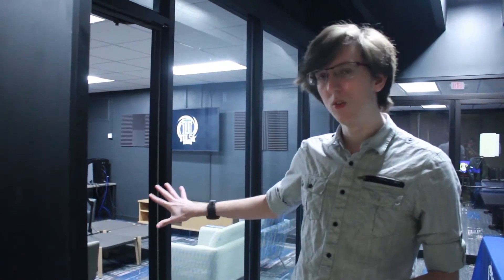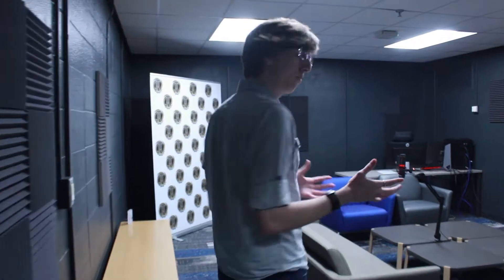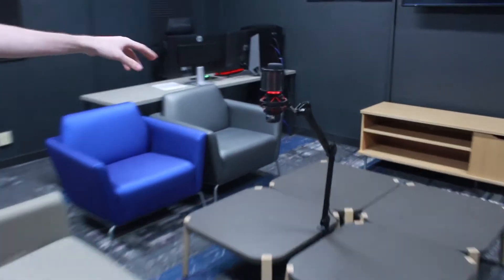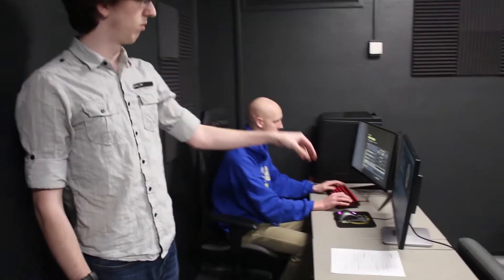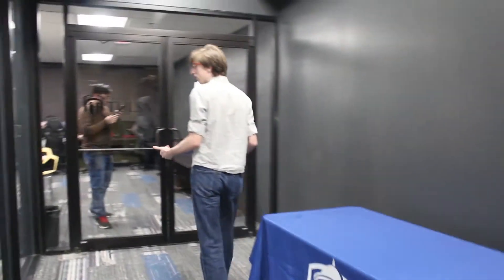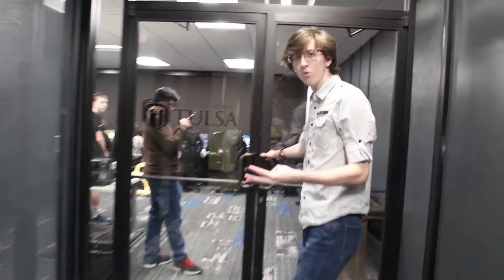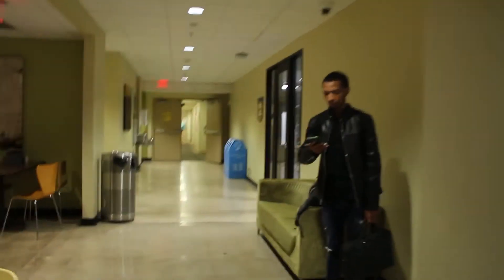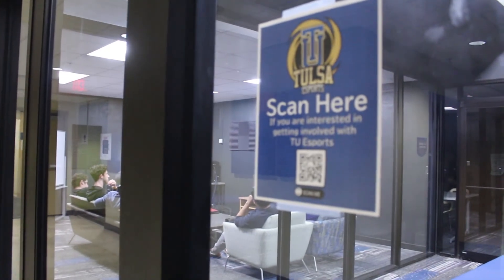TU Esports PACKAGE - TUTV | S20 • EP03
In this package, Wes Addington shows us the new TU Esports lounge, located across from the Pat Case dining center.